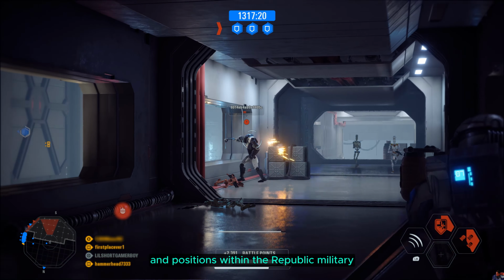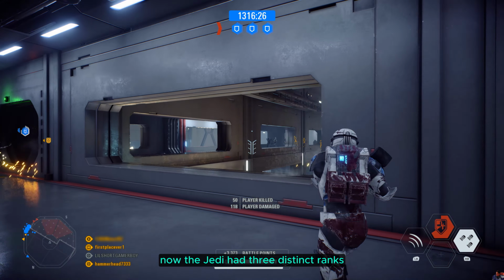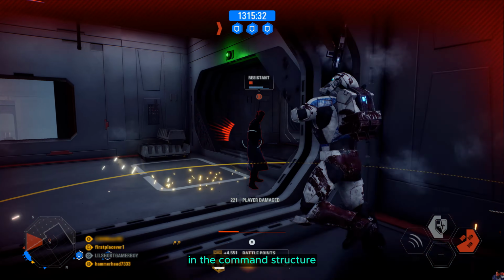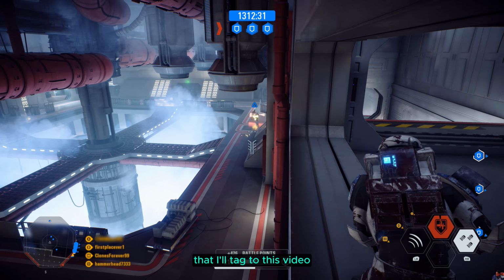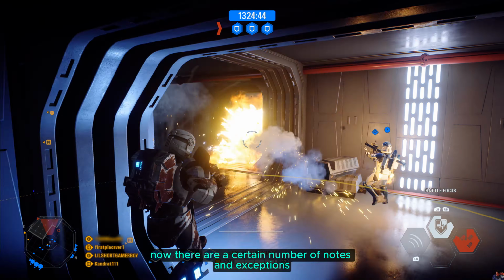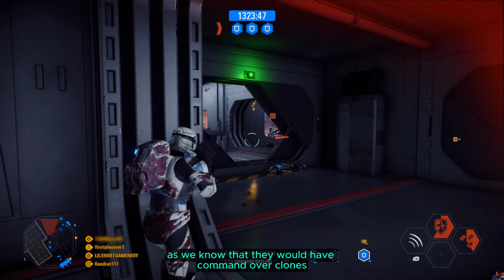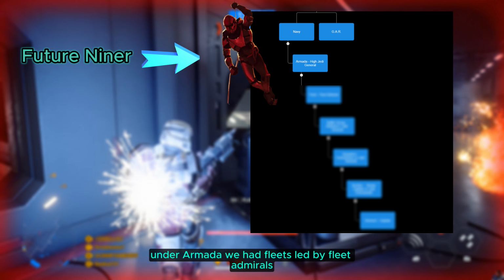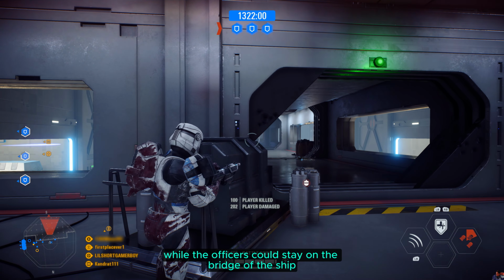Who Led Who: Breaking down the Republic Command Structure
Today we take a look at how the Republic Command structure worked and answer the question” who led who”

Chapters

Into 0:00
Ranks of the Republic 0:27
Command Structure 2:16
Conclusion 7:01